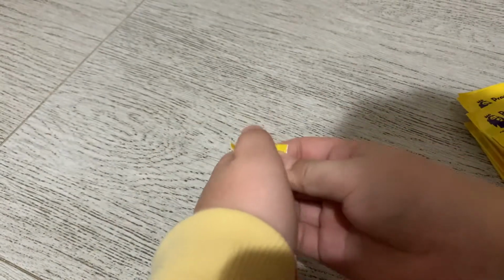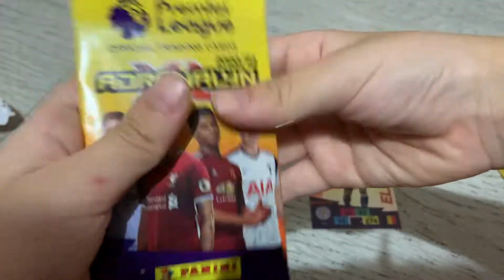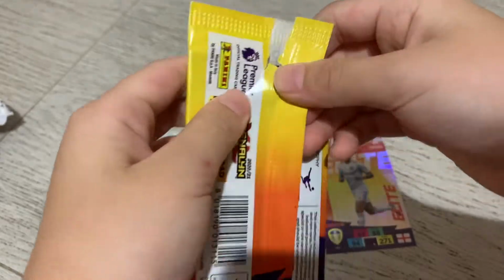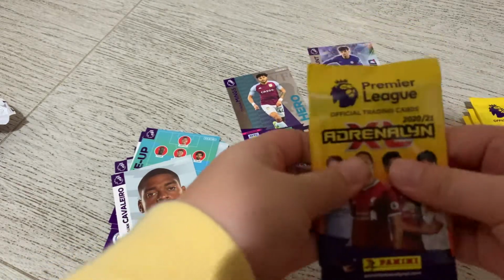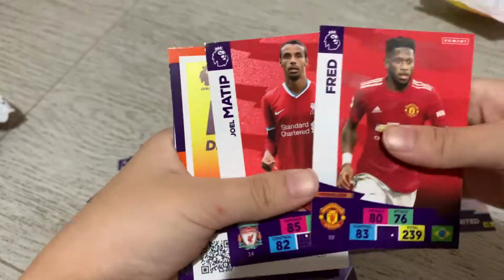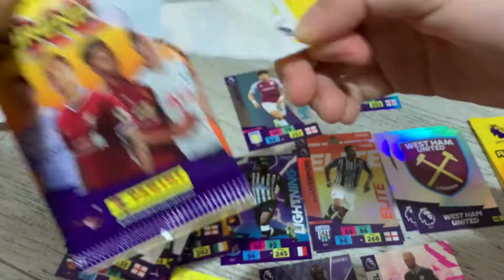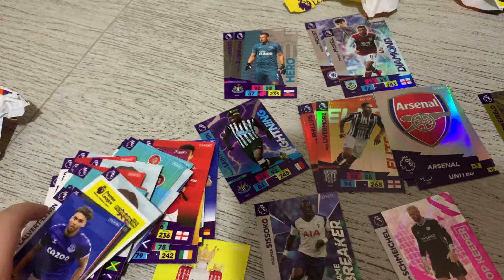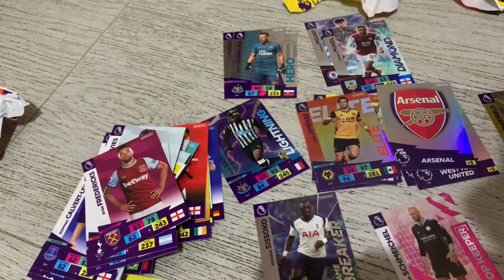OPENING 10 PACKS OF THE PANINI ADRENALYN XL PREMIER LEAGUE 2020/21!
Panini Adrenalyn XL Premier League 2020/21!
We opened a Panini Adrenalyn XL Premier League 2020/21's 10 packs!
Let's make it to 10 likes!
and use the discount code "FCC20" to get a 20% discount for all of your purchases(except individual cards, individual cards, you can use the code "FCC10" for all of your individual cards!) (If you mixed product and individual cards, you can enter any codes if you want!)
In this video, we opened 10 packs from panini, it is very awesome, the new design is gorgeous. It is only 10 pounds for 10 packs! Very cheap, go get some before it is sold out!
So, in this video, we managed to pull some gorgeous looking cards, it is brand new, the design looks awesome! And, we pulled Lightings, Diamonds, Elites, and much much more!